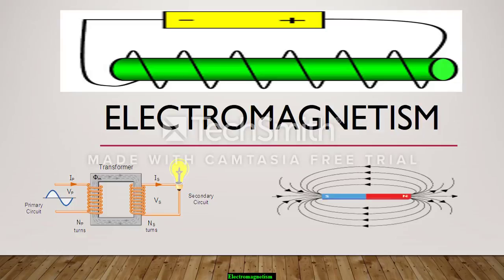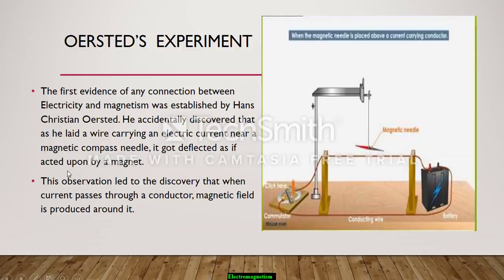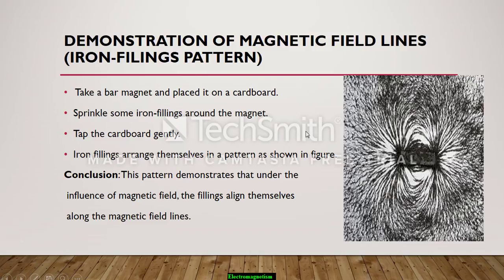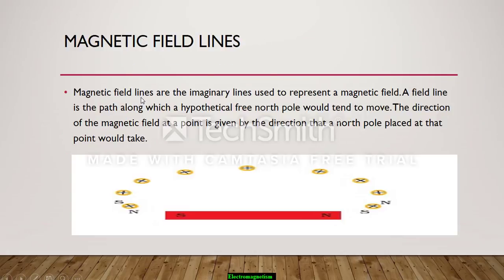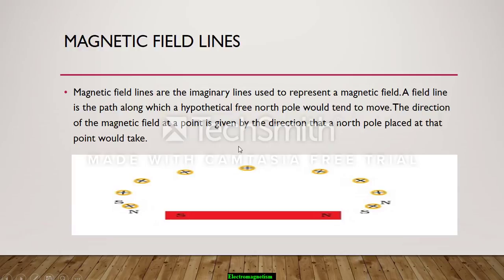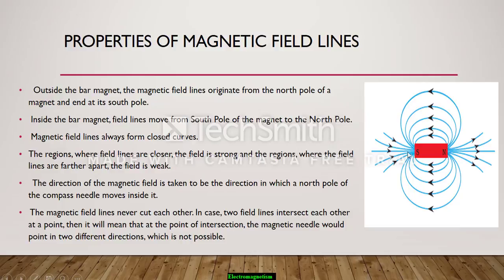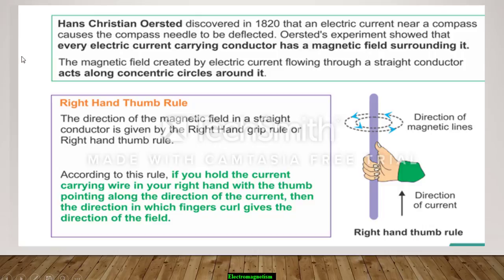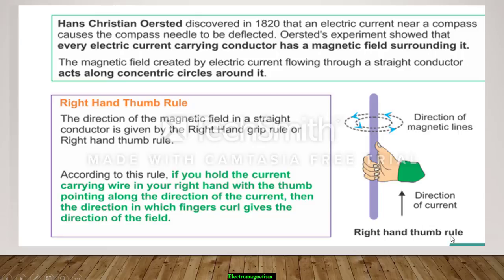Electromagnetism Part 1 (Oersted's Experiment) Class 10 Physics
Electromagnetism - ICSE Class 10